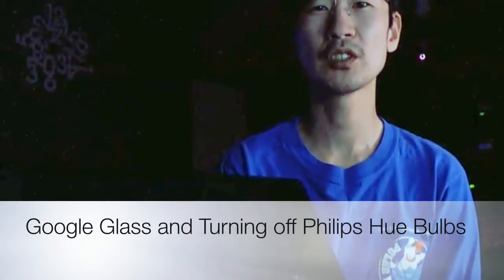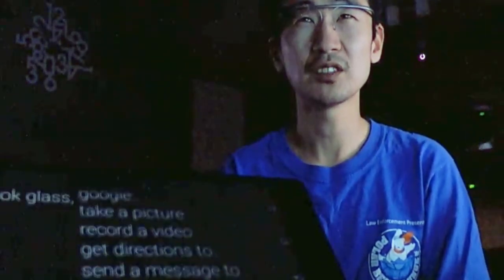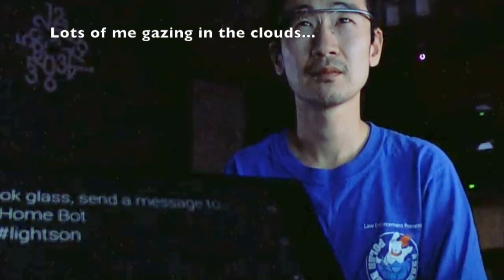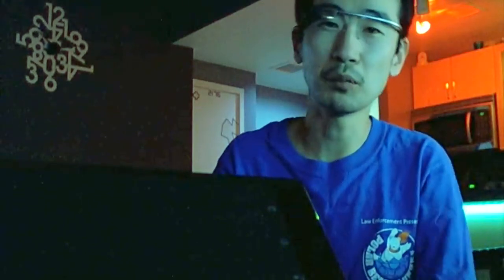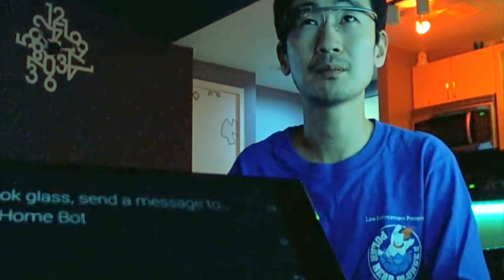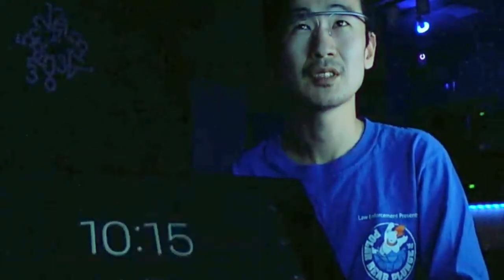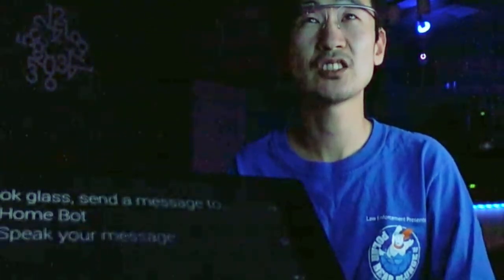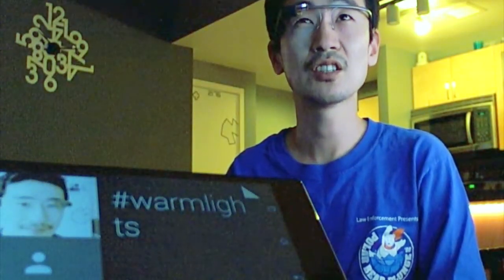Using Google Glass and IFTTT to control my Philips Hue lights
Video demo of using Google Glass with IFTTT.com and controlling my Philips Hue lights via Glass and my voice.